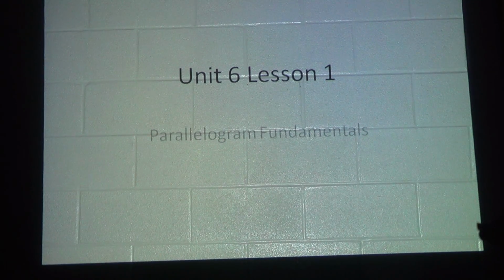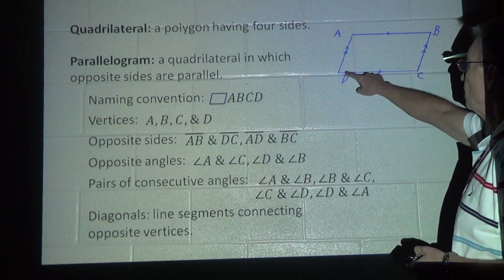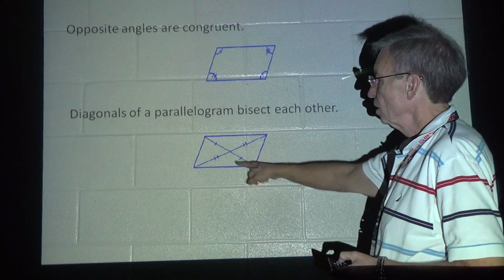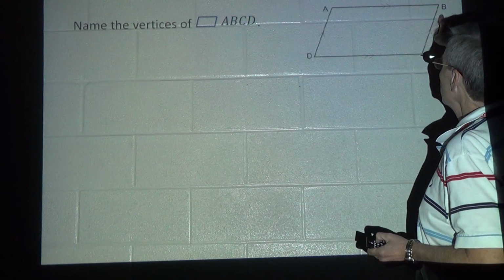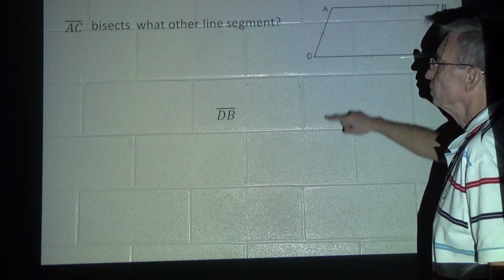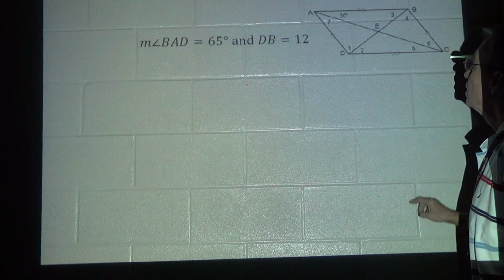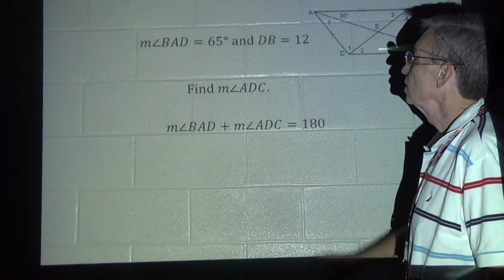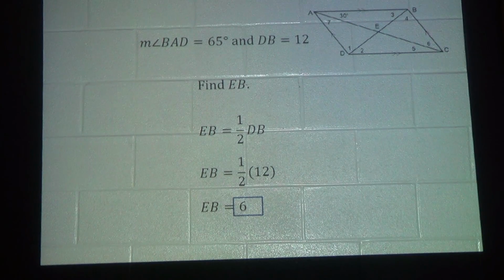Unit 6 Lesson 1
Parallelogram fundamentals. This video discusses fundamental concepts and offers examples of usage of properties of a parallelogram.